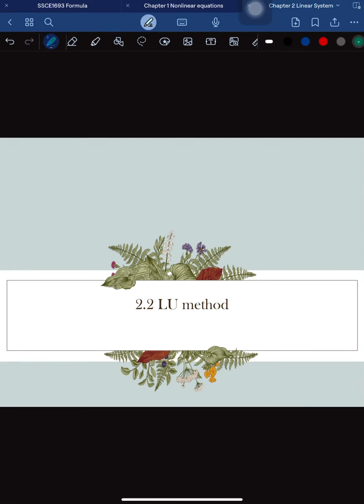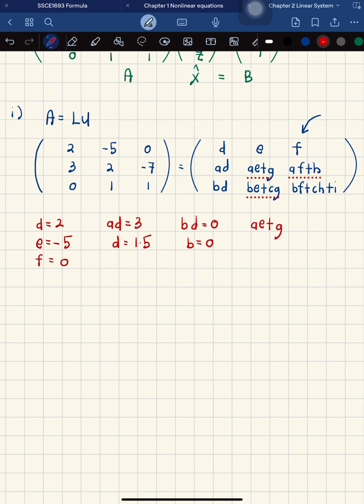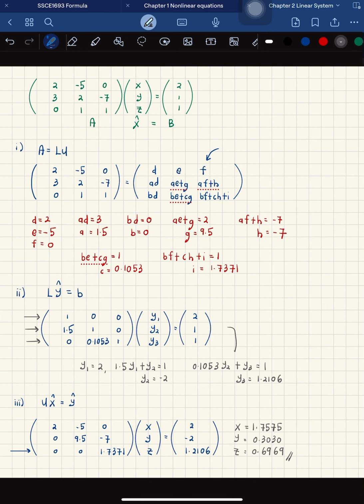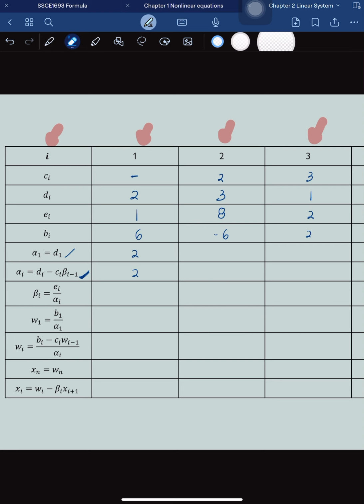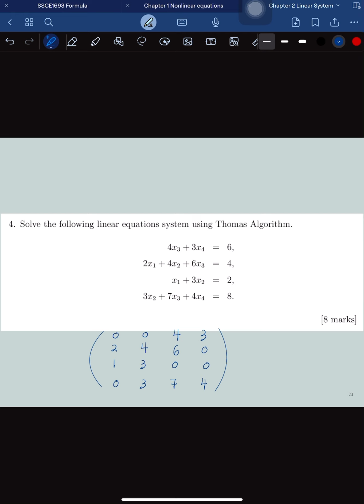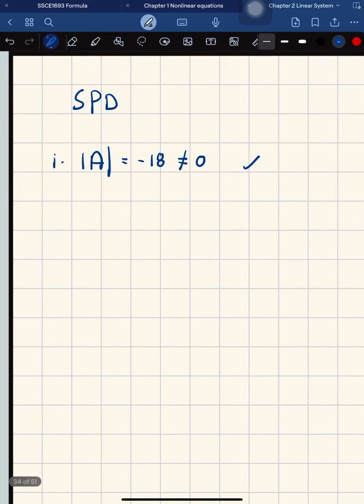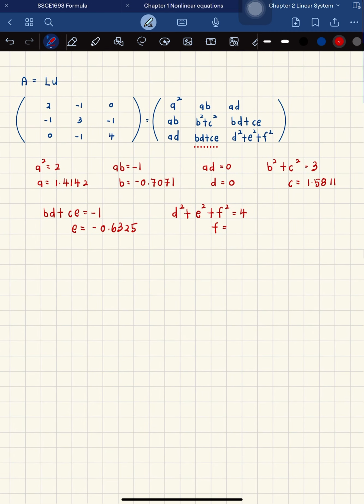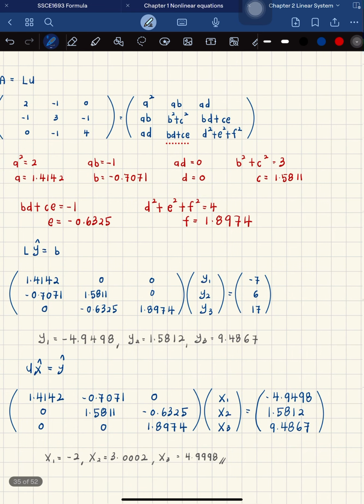LU Method - Doolittle, Thomas Algorithm, and Cholesky